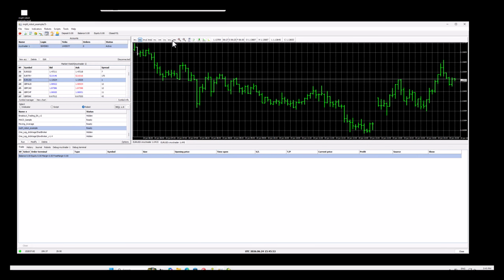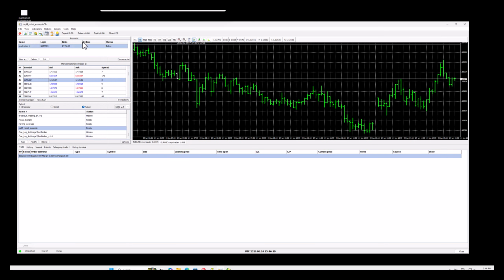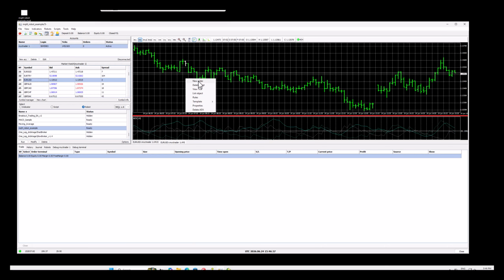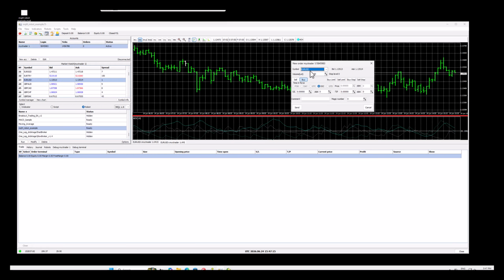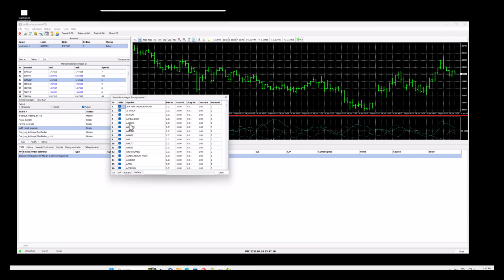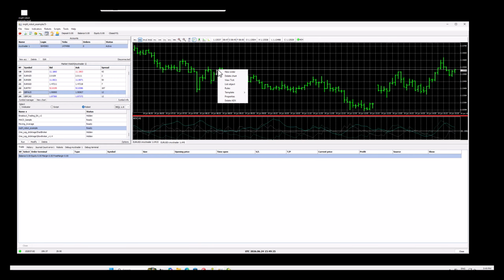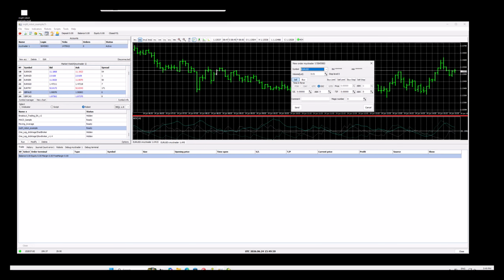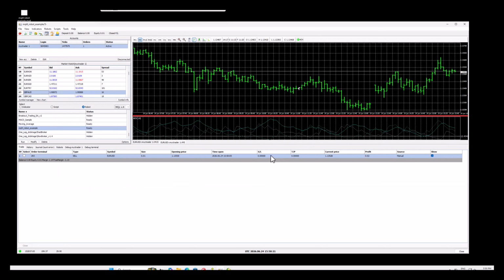How to Trade Manually in FIX API Terminal (Full Guide)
In this tutorial I show how to trade manually in FIX API Terminal. You will learn how to open and customize a chart, add standard or custom MQL indicators, place a Buy or Sell order, fix the common incorrect order size error by setting the right contract size, and modify or close your order, with the trade mirrored live in cTrader.

FIX API Terminal is a professional Forex trading platform that connects directly to brokers through the FIX API protocol and supports manual, automated, and semi-automated trading with MQL robots.

- Open a chart for any currency pair and choose the timeframe
- Switch timeframes and chart types: candlesticks, line, or bars
- Add standard indicators or your own custom MQL4/MQL5 indicator
- Place a manual order: right-click the chart and select Open Order
- Choose Buy or Sell and an order type supported by your FIX API connection
- Why a 0.01 order can return an incorrect order size error
- FIX API lot sizes: currencies usually start at 1,000 units = 0.01 lots in MT4/MT5
- Configure the symbol settings table: contract size, min and max order size, order step
- Example: set EUR contract size to 100,000 so 0.01 lots = 1,000 units
- Send the order and see it appear in cTrader
- Modify or close the order from the terminal (closes in both platforms)

TIMESTAMPS (adjust to your video)
0:00 Intro
0:15 Open a chart and select the timeframe
0:40 Timeframes and chart types
1:05 Add standard and custom indicators
1:45 Open Order from the right-click menu
2:10 The order window: Buy/Sell and order type
2:40 Incorrect order size error explained
3:15 FIX API lot sizes vs MT4/MT5
3:45 Configure the symbol settings table
4:20 Set the correct contract size for EUR
4:50 Send the order and check it in cTrader
5:20 Modify or close the order

Always confirm contract size and symbol specifications with your broker, as values differ between brokers. To trade live you need a broker that provides FIX API account connectivity. Trading involves risk.